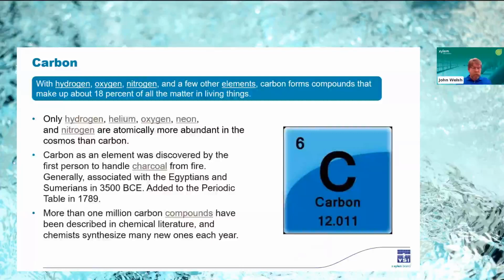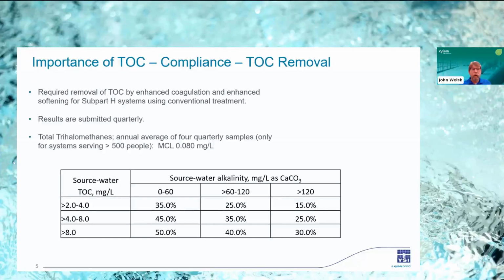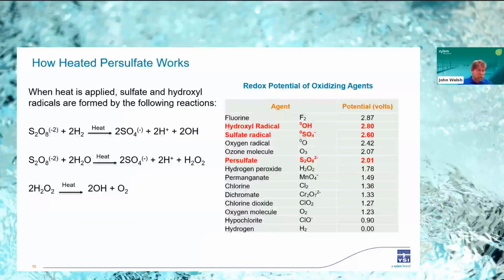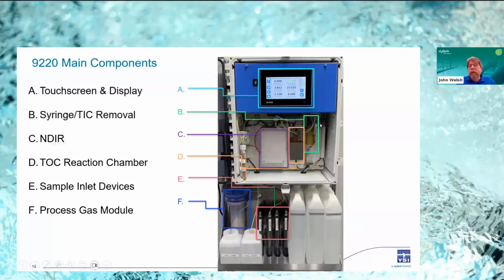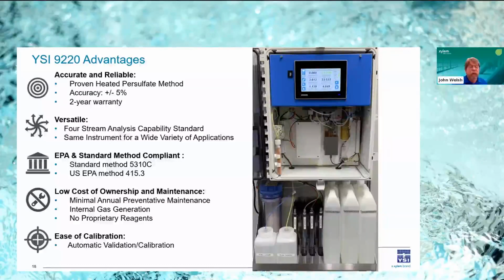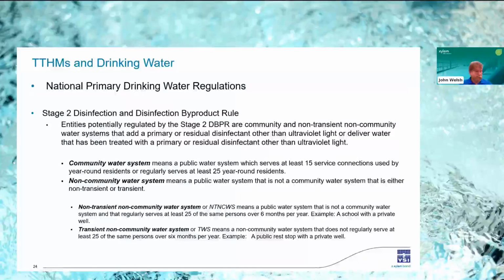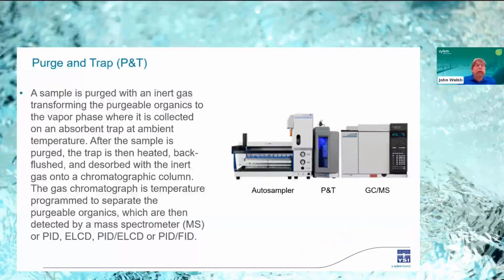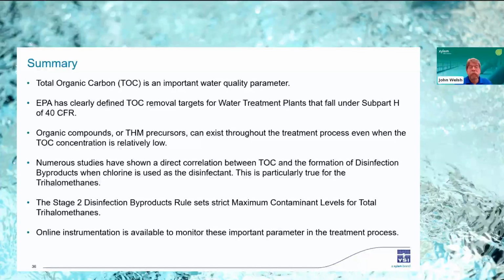Webinar | TOC & THM Monitoring Solutions for Water Treatment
Maximizing Compliance: TOC and THM Monitoring Solutions for Water Treatment

Discover the crucial role of Total Organic Carbon (TOC) in water treatment and its impact on disinfection byproduct formation, specifically Trihalomethanes (THMs). In this webinar, we’ll delve into the strict regulations set by the USEPA for TOC removal and THM concentration, providing practical insights on achieving and exceeding these standards. Plus, learn about advanced online analyzer technology for seamless water quality monitoring from source to discharge, ensuring regulatory compliance.

You'll learn the following:

Learn why TOC removal is vital for safeguarding water quality from various contaminants originating from natural and industrial processes, viruses, and biological growth.
Explore the formation and hazards of THMs, toxic compounds resulting from the interaction of carbon compounds with disinfectants.
Understand the intricacies of regulatory requirements set by the USEPA, which mandate TOC removal targets based on community size and water source.
Explore online analyzer technology designed to seamlessly monitor TOC and THMs throughout the treatment process, ensuring regulatory compliance and optimal water quality management. Who should watch:

Water treatment engineers, operators, instrument technicians, and superintendents who want to learn more about online instrumentation and sensor applications.

Earn CEUs!

Watch the webinar and be eligible to receive a certificate awarding 0.1 CEUs (1 PDH) from the International Association for Continuing Education and Training (IACET). IACET CEUs are often transferable, so check with your local association to see if IACET credit is accepted.